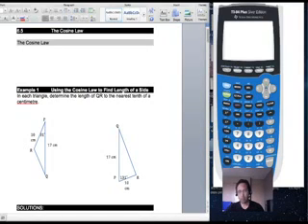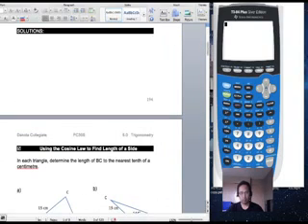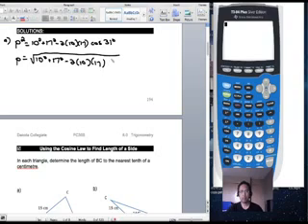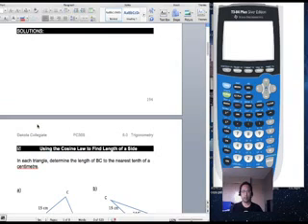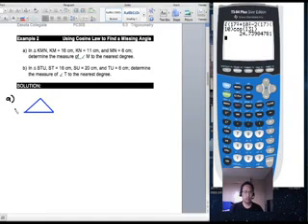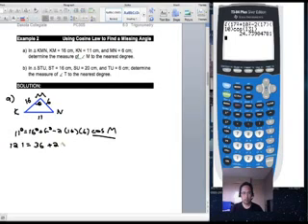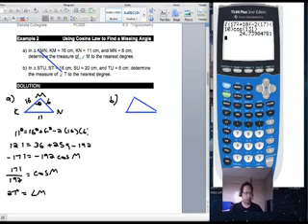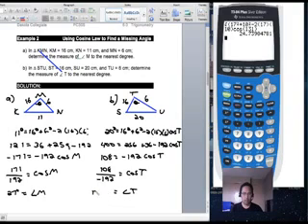6.5 Cos Law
TeacherTube User: Joelshimoji

This is the flipped lesson for cos law Part 1 of 2